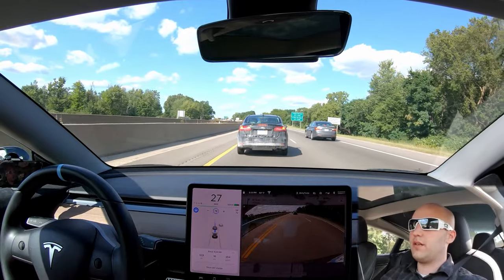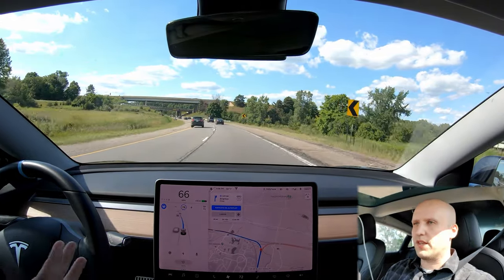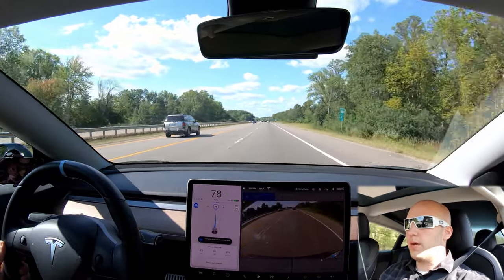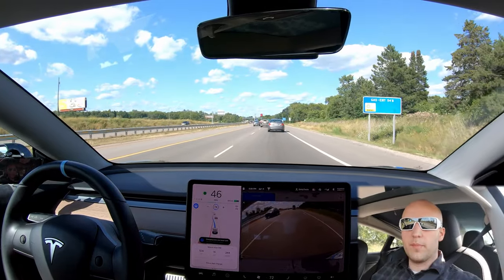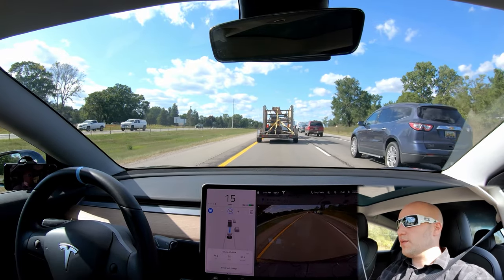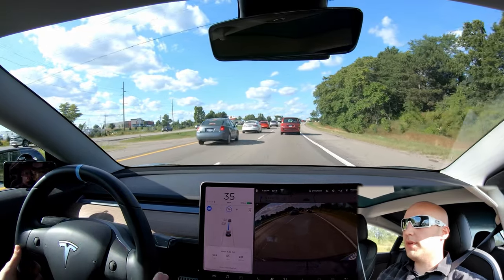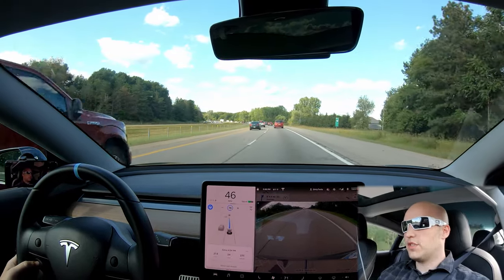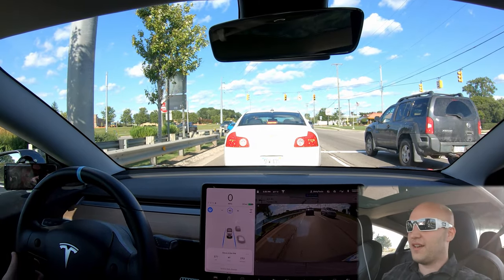Can Autopilot Drive Me Home in Rush Hour Traffic?! | TESLA CHALLENGE #5 | Update 2019.28.2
Cool Floor Mats

0:00 - Teaser

0:16 - Intro and rules

1:02 - Merging onto the freeway and settings

2:28 - Stop and go traffic, AP is pretty good at this

3:32 - Successful lane change

3:46 - Another lane change and Nav on AP set to average

4:23 - Automatically leaving the passing lane

4:38 - Really early moving away from slow car

5:38 - Lane ending, lots of merging cars, using Tesla Driver's little trick

6:08 - Getting over with lots of traffic

6:39 - Keeps changing lanes back and forth

7:01 - Really quick stop

7:27 - Changes lanes DURING a quick stop, with semi approaching

8:47 - You can keep your hands off the wheel for a long time in slow traffic

9:44 - Changing lanes to follow route, wrong map data

10:08 - Another great lane change...the car's getting too good at this

10:31 - Perfect zipper merge

11:19 - Car changes into a lane that's ending, gets confused, hitting the break while changing lanes

12:08 - Weird vehicle

12:17 - More stop and go, AP does well unless it's a bend

12:51 - Slow lane change

13:27 - Approaching the end, sponsor

13:44 - The end: will the car successfully complete the challenge?

15:21 - Car successfully turns right through a traffic light